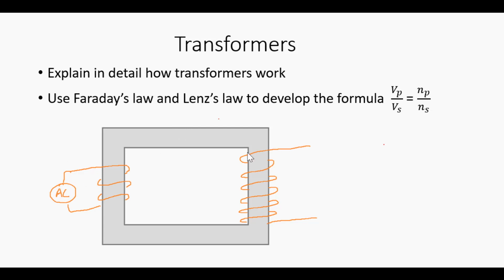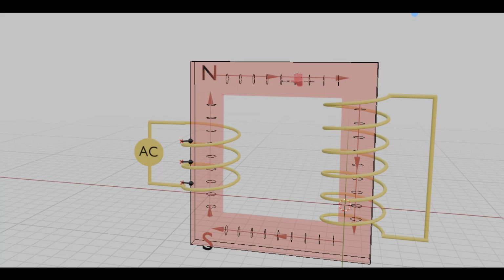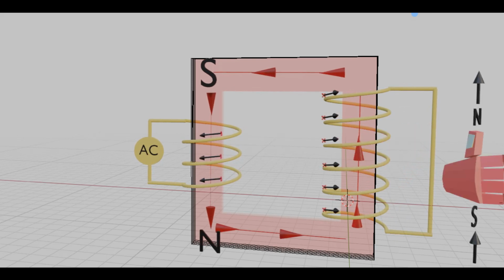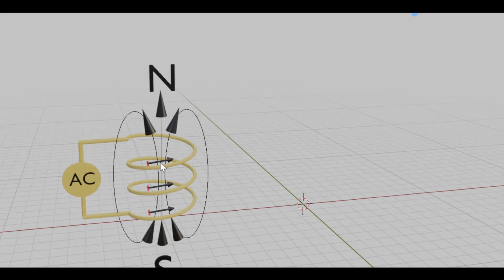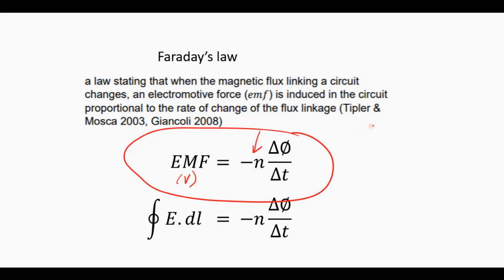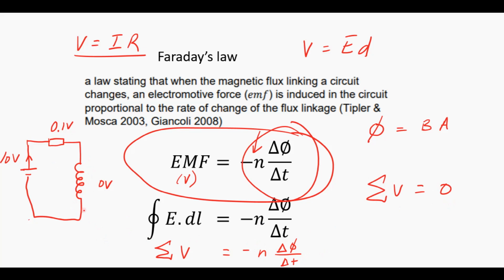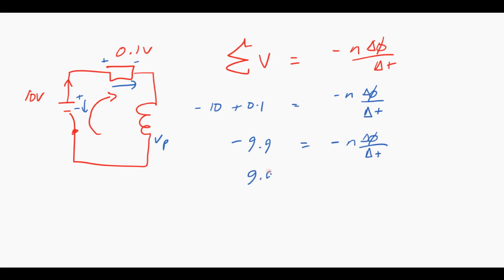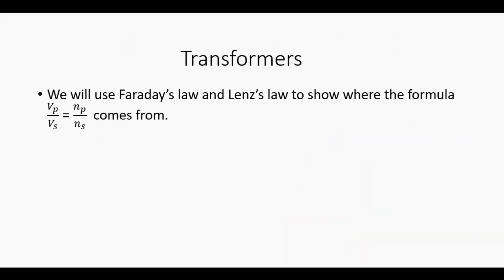Transformers - a detailed explanation of how they work.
A detailed explanation of how transformers work including 3D animations and development of formula using Lenz's law and Faraday's law.